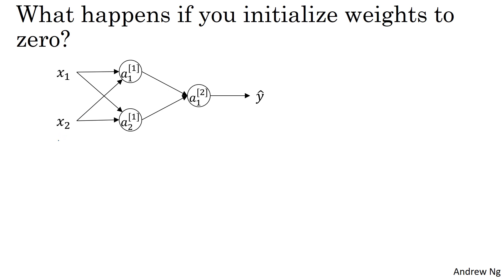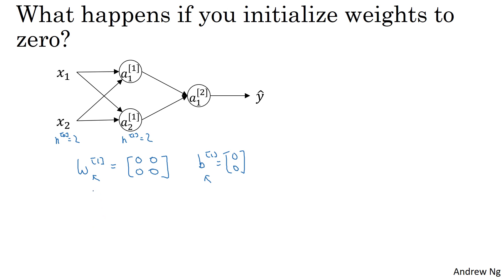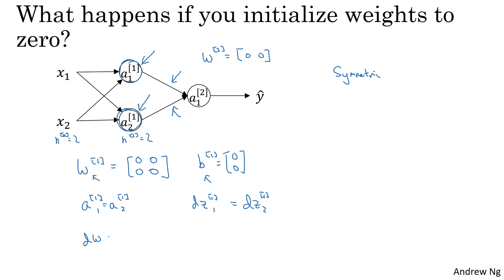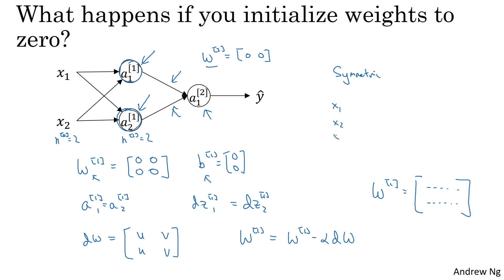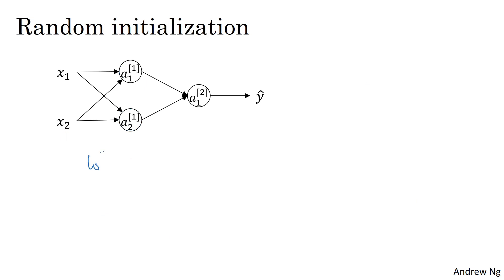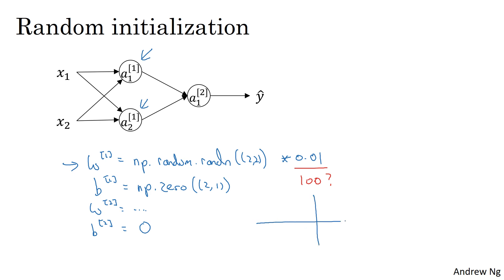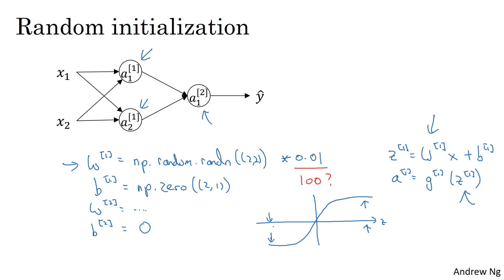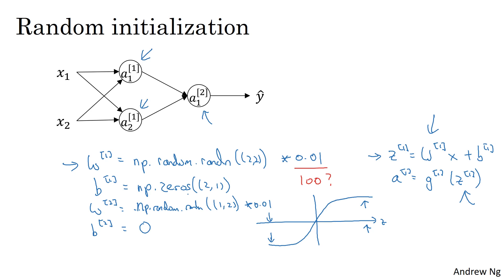Random Initialization (C1W3L11)